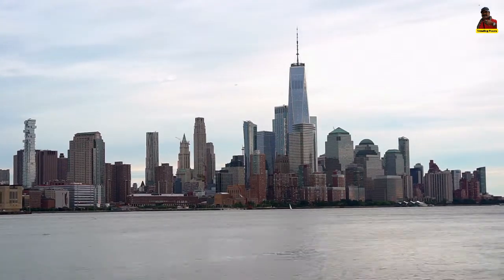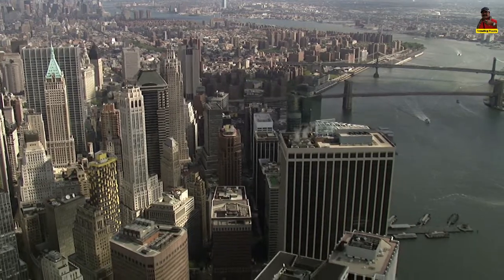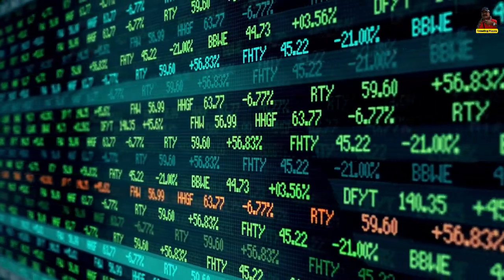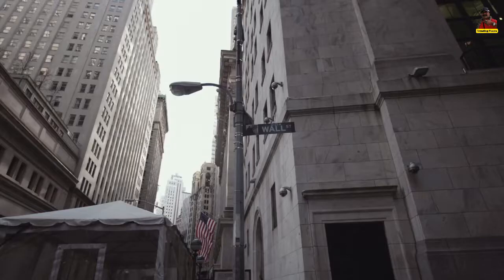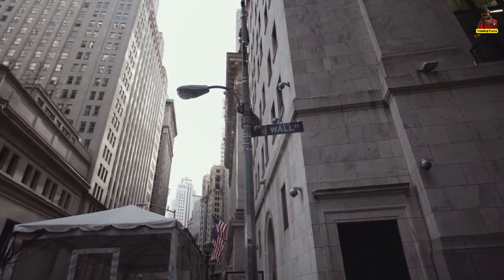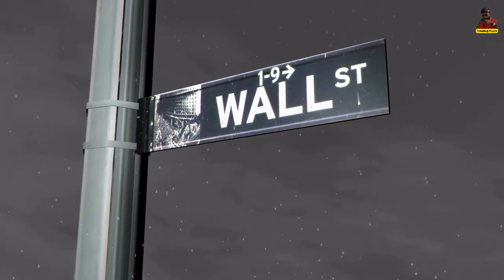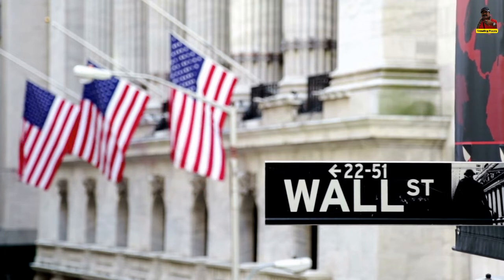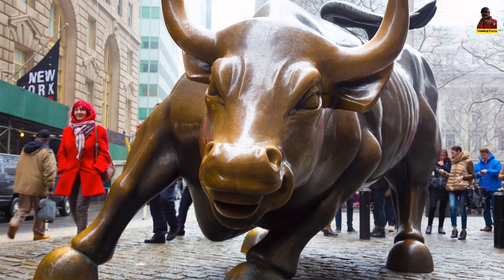वॉल स्ट्रीट के बारे में रोचक तथ्य , Interesting facts about Wall Street | Trending Places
Wall Street is an eight-block stretch of New York City's Financial District in Lower Manhattan.

It stretches from Broadway in the west to South Street in the east, and the East River in the middle.

The name "Wall Street" has evolved to represent the whole US financial markets, the American financial services industry, New York–based financial interests, or the Financial District itself.

The New York Stock Exchange and NASDAQ, the world's two largest stock exchanges by total market capitalization, are both located on Wall Street.